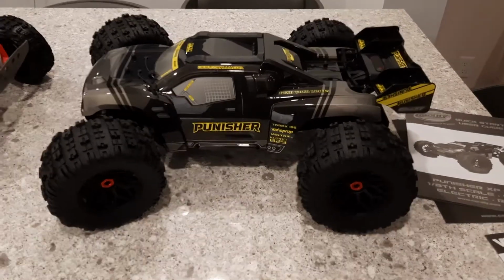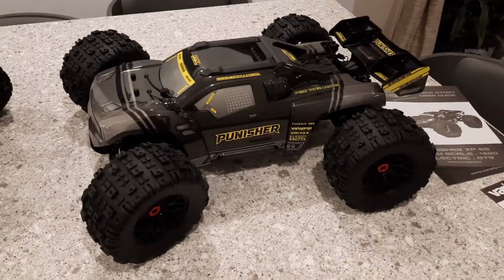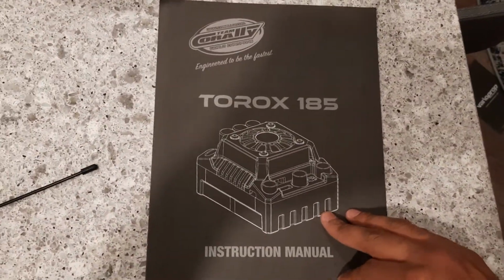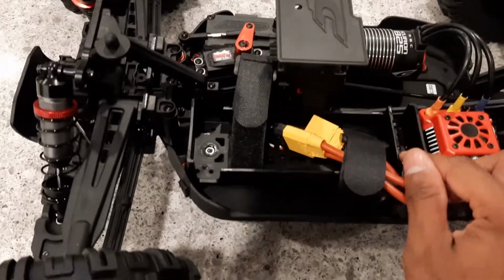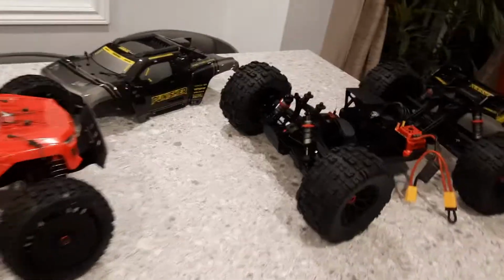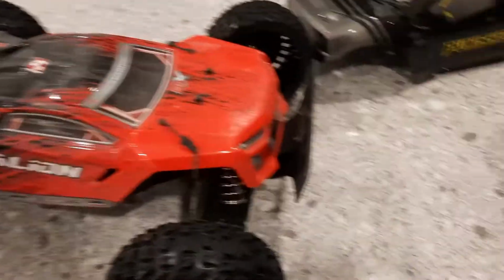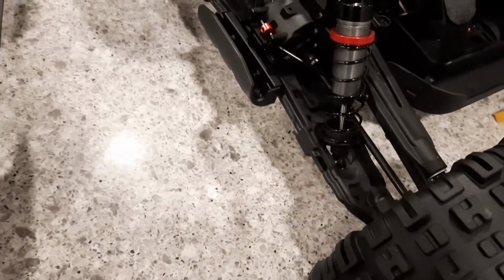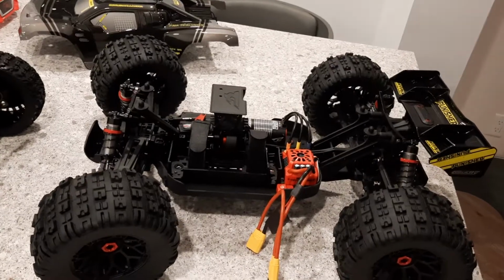TEAM CORALLY PUNISHER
Team Corally PUNISHER: let's see how it stacks up against the Arrma TALION.

*CORRECTION:  I was way off on the topic of the differential oils' weight. I will most likely try 80/300/20 cst.